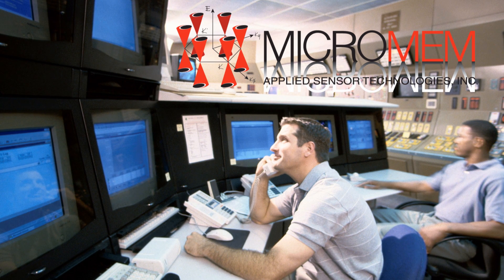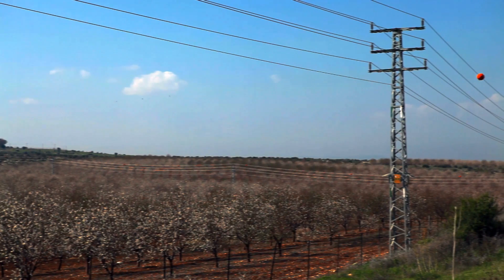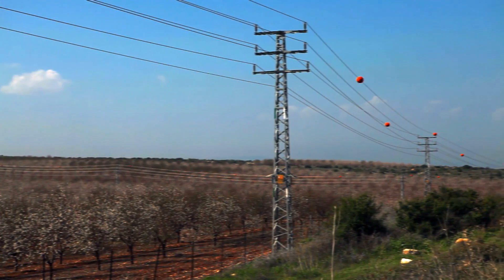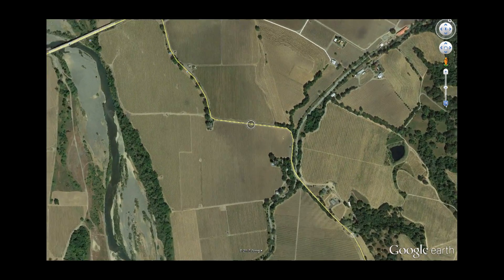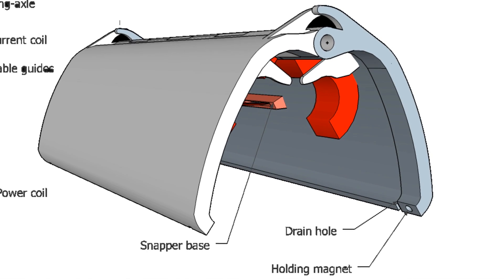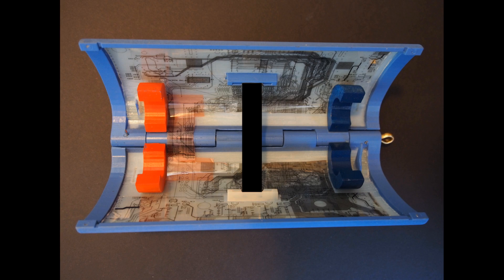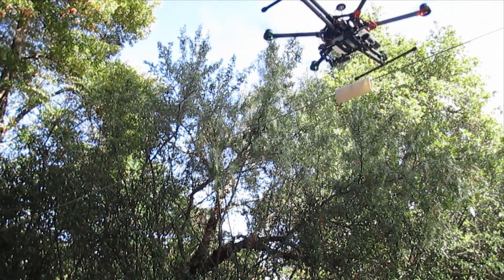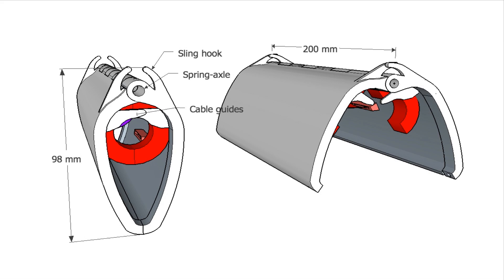Power Line Monitoring Sensor Platform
MAST. Inc has developed a cost effective power line monitoring sensor platform that provides situational awareness along distribution feeders enabling utilities to operate and respond to potential problems based on prevailing conditions.  Additionally, MAST has partnered with Bright Energy Technologies to deploy innovative and low cost storage solutions to the utilities industry.